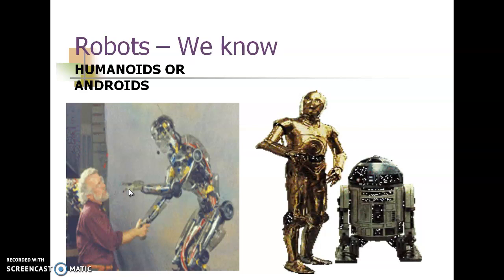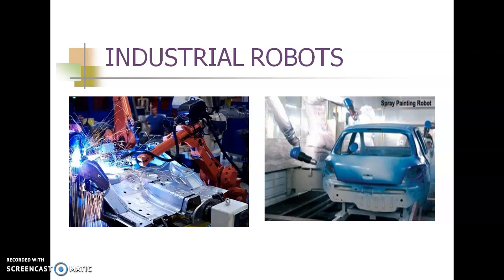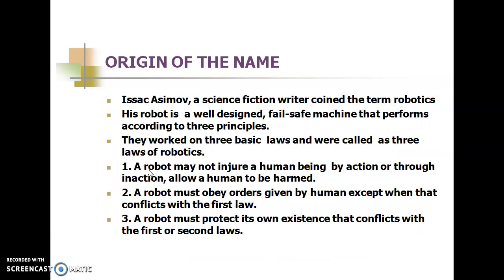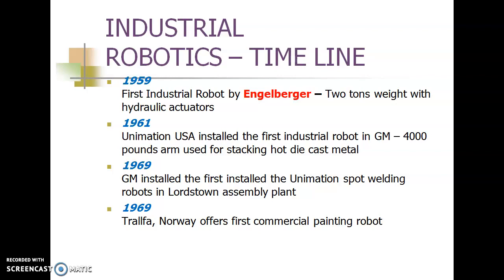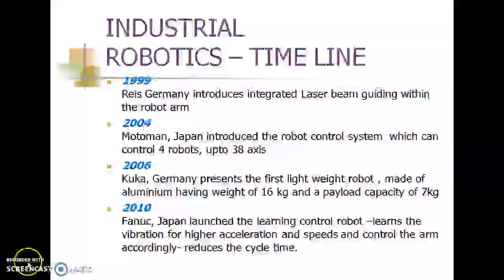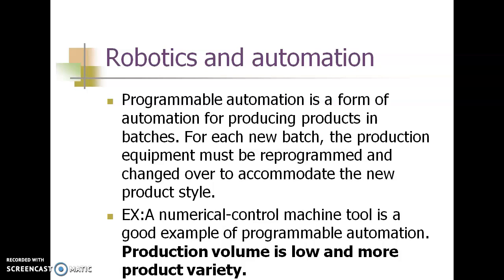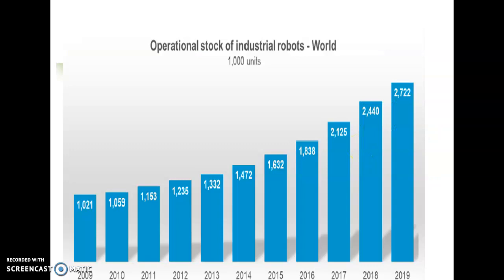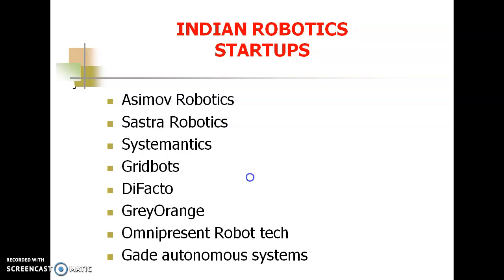ROBOTICS 101 HISTORY OF ROBOTS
This video is a part of the subject Robotics, taught in 7th semester Mechanical Engineering in Anna University. This video details the types of robots, definition of industrial robots, time line of industrial robots, application of robotics in automation, advantages and disadvantages